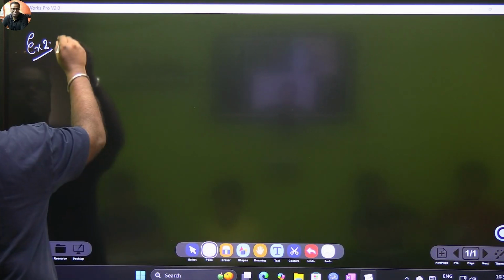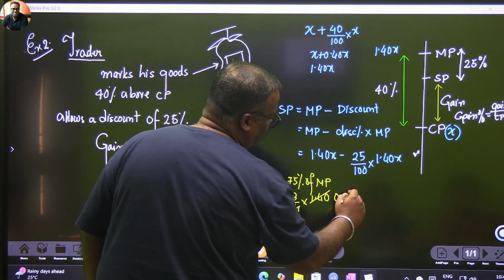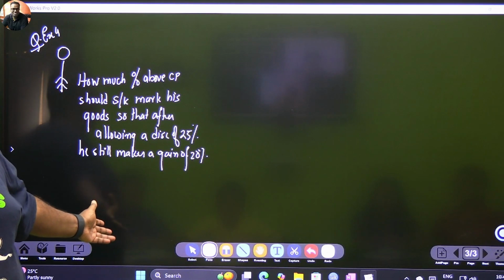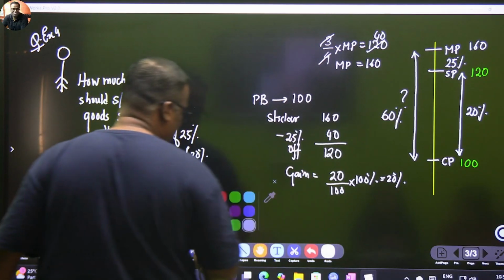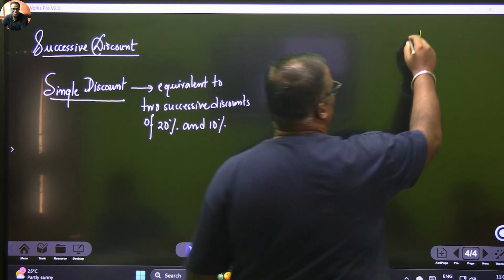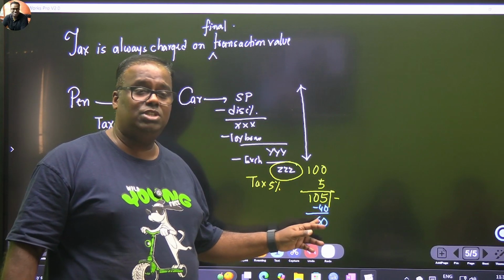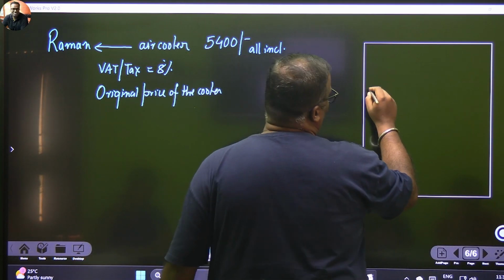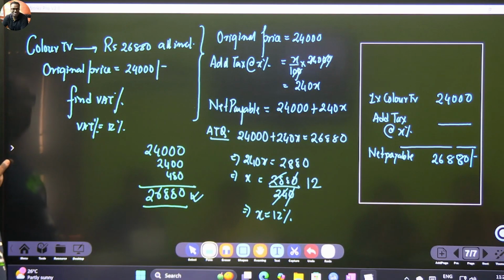Lec 03 I Discount & Tax I CBSE I Grade 8 I AY 20205-26 I